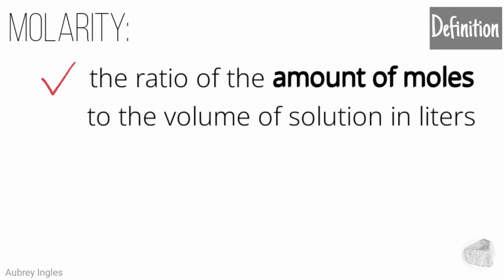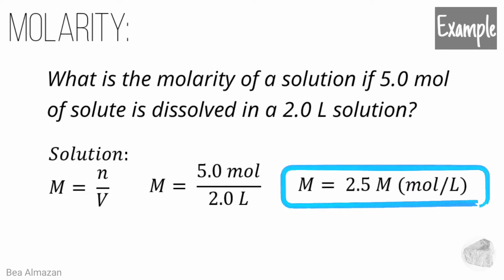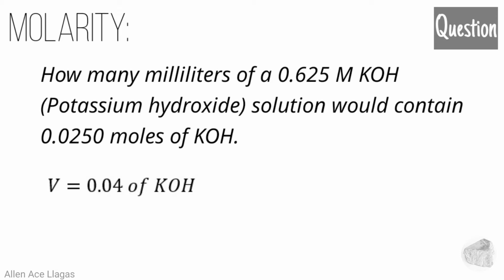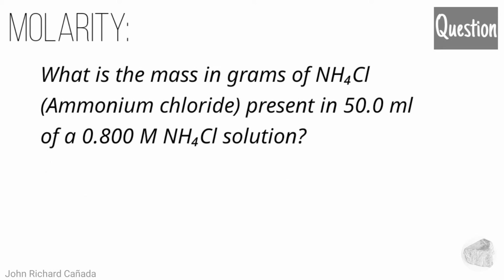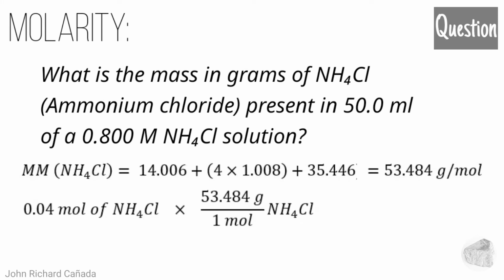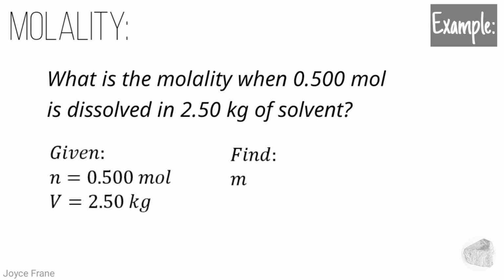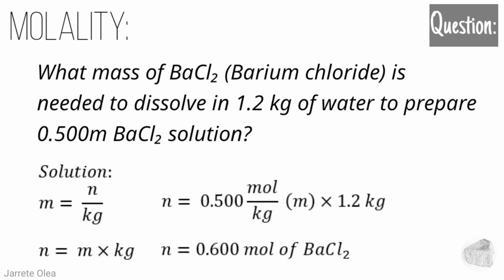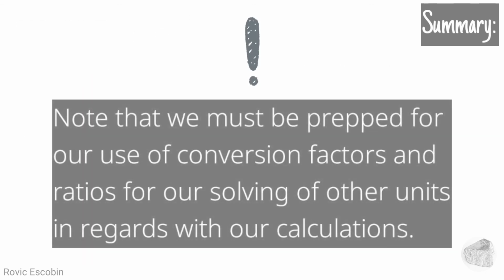Group 4 Zinc - Molarity and Molality (E-Portfolio)